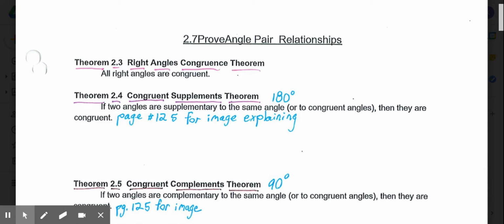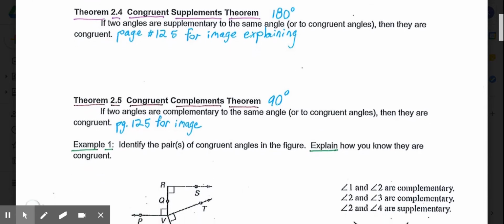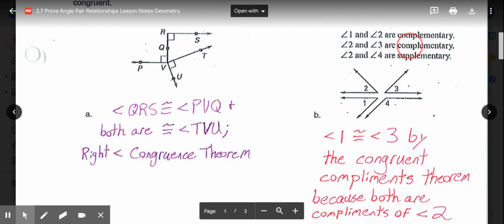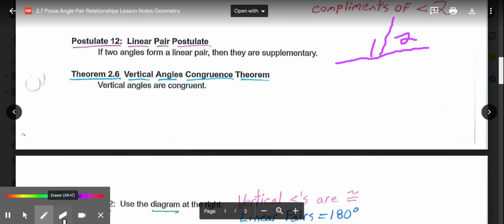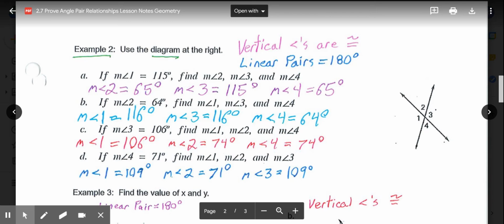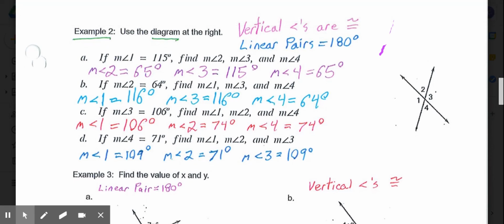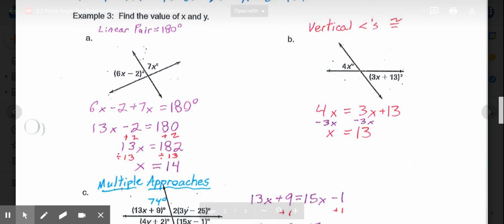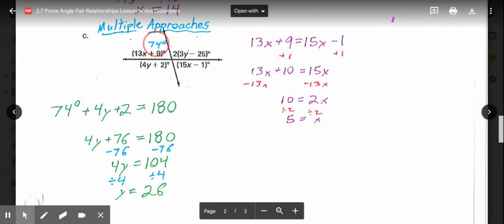2.7 Prove Angle Pair Relationships Video Lesson Geometry